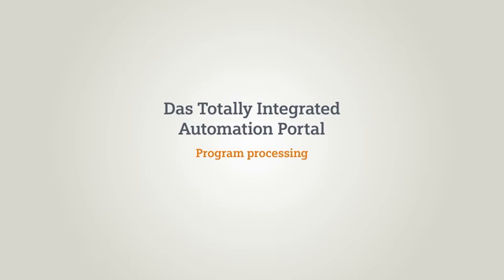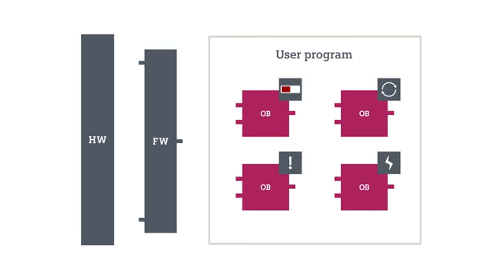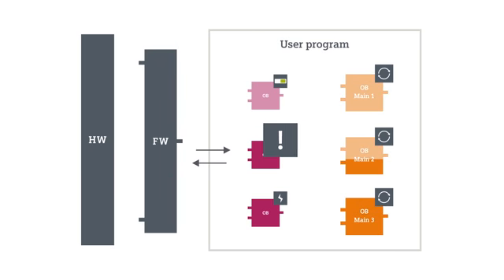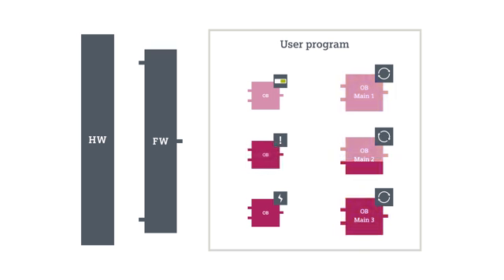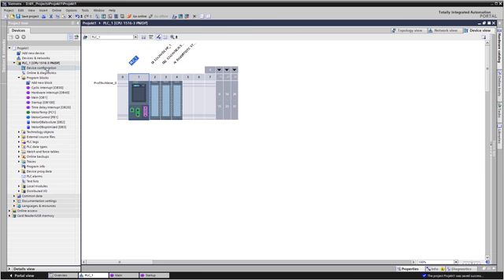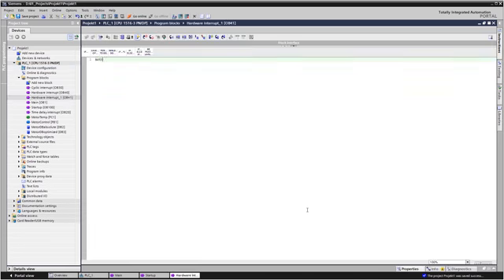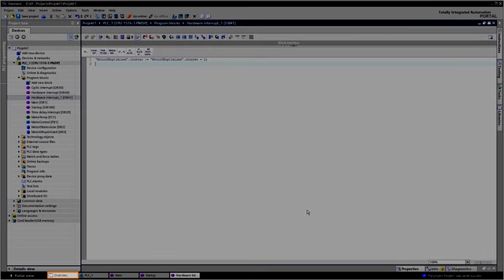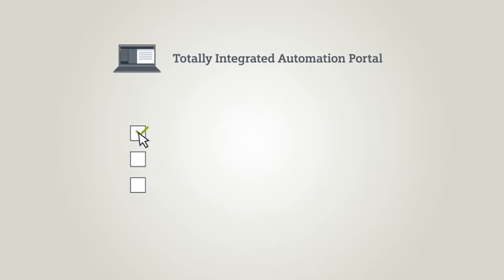TIA Architecture K02 EN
Architecture
Traitement du programme
Ce chapitre traite du traitement de programme d'un automate SIMATIC
Priorité OB et comportement d'exécution
Les CPU S7-1200 prennent en charge les priorités 1 (la plus basse) à 27 (la plus haute). Un OB se voit attribuer la priorité de sa classe d'événements.
Un OB d'alarme peut exclusivement être interrompu par un OB d'erreur de temps. Ceci est vrai également si un événement de priorité supérieure à celle de l'OB actif survient. A l'exception de l'OB d'erreur de temps, un seul OB d'alarme peut être actif.
Si un autre événement intervient durant le traitement d'un OB d'alarme, l'événement est classé dans une file d'attente en fonction de sa priorité. Les événements déclencheurs d'une file d'attente sont traités dans l'ordre de leur apparition.
Traitement du programme dans la CPU
Les OB cycliques sont interrompus par les OB d'alarme.
Réactions aux événements qui déclenchent un OB d'alarme :
-Pour les CPU jusqu'à la version de firmware V3 : les OB d'alarme ne peuvent être interrompus que par des OB d'erreur de temps.
-Pour les CPU à partir de la version de firmware V4 : les OB d'alarme peuvent être interrompus par des OB d'alarme de priorité supérieure.